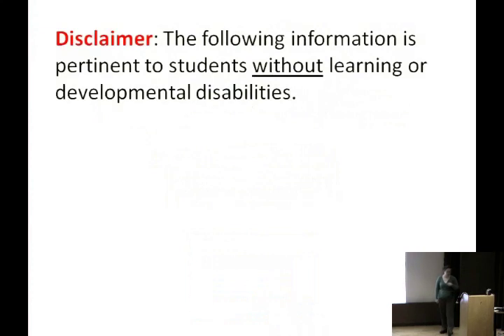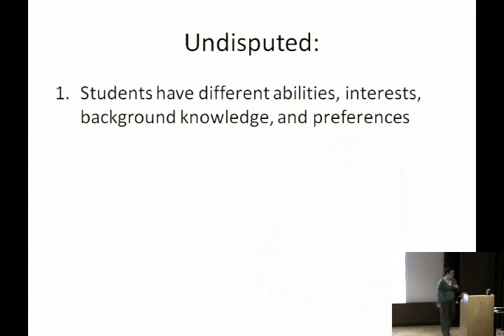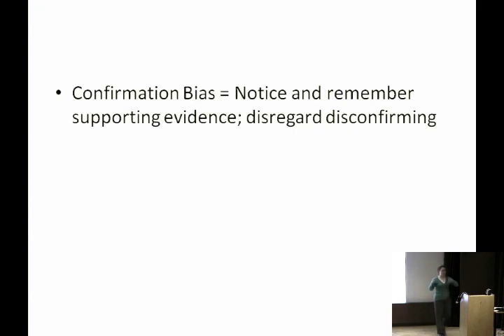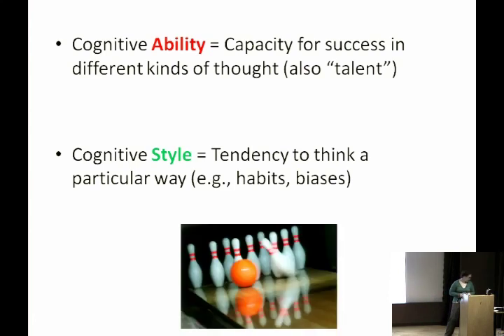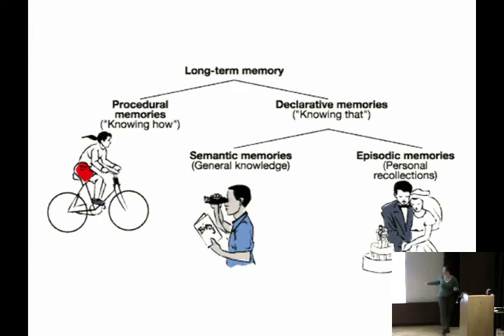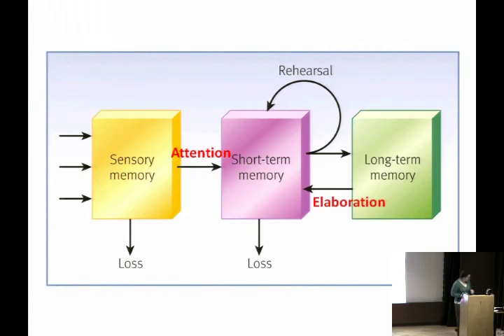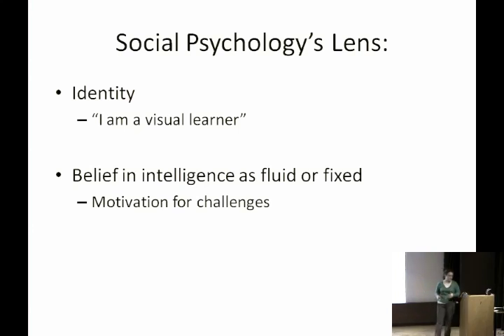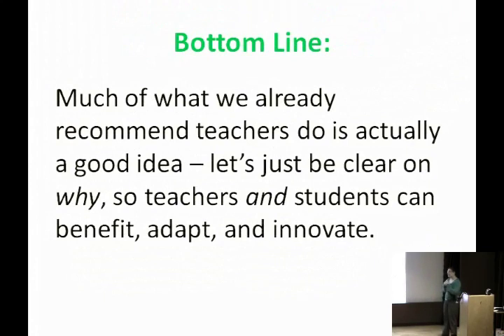The Social Psychology of Learning Styles and its Implications for Pedagogy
Speaker: Beth Johnson